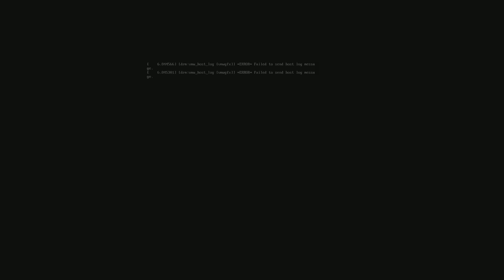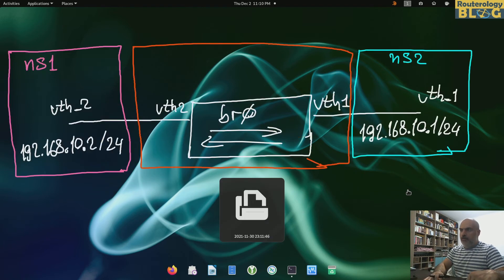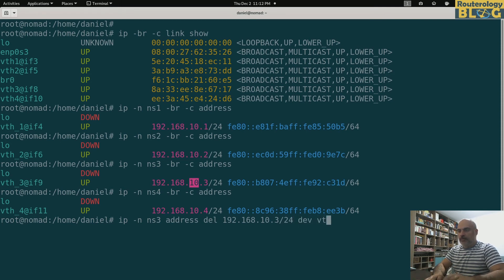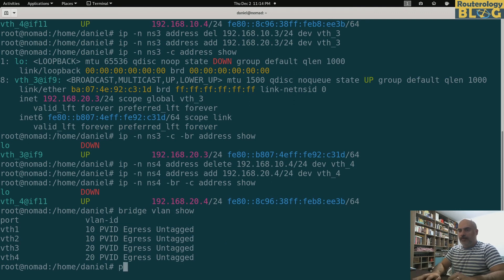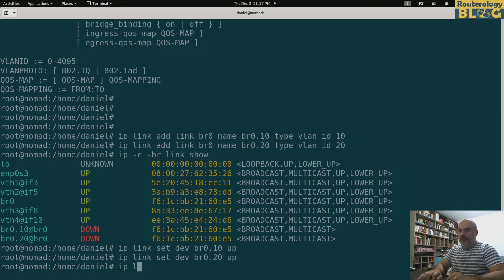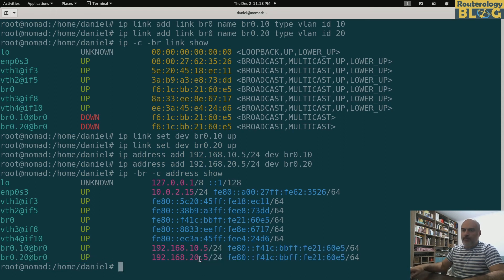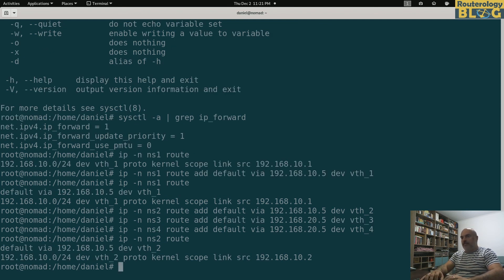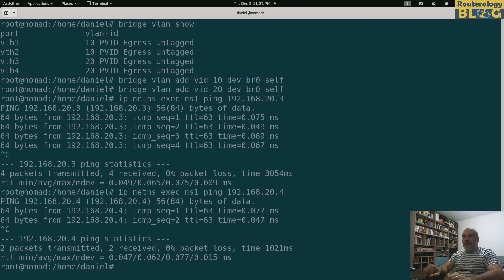VLAN filtering and routing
A follow-up video on linux vlan filtering, but adding routing into the picture this time. What we do basically, is addressing bridge svi interfaces configuration and a bit of static routes and packet forwarding.